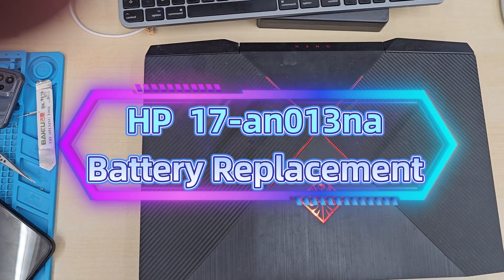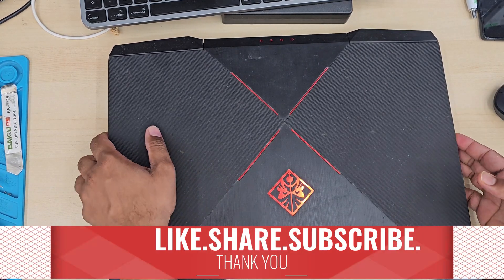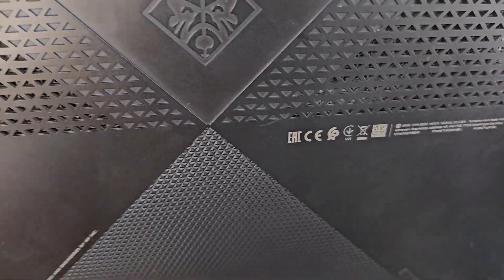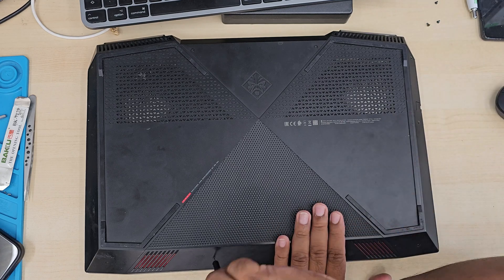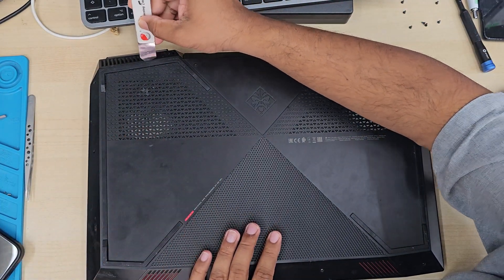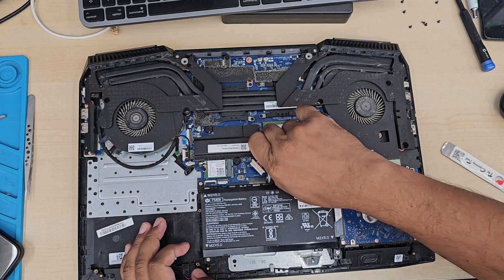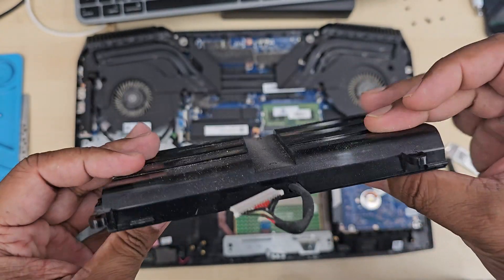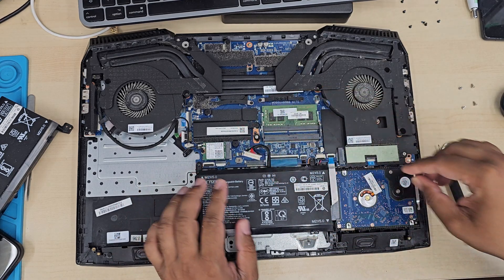How To Replace Battery For HP Omen 17-an013na Laptop